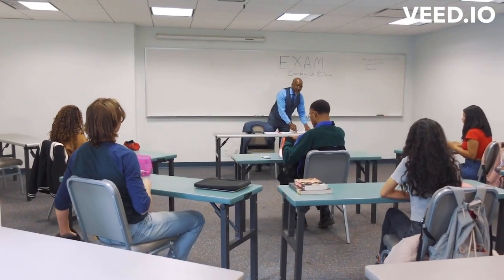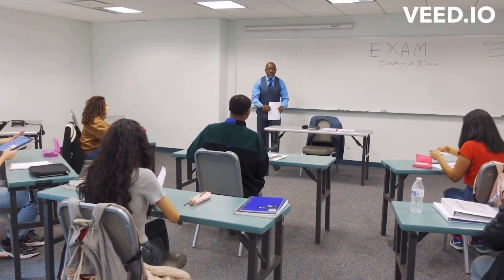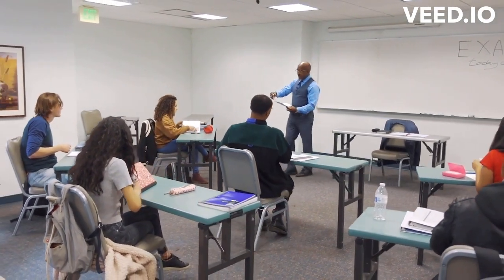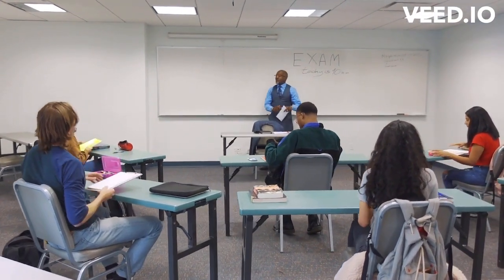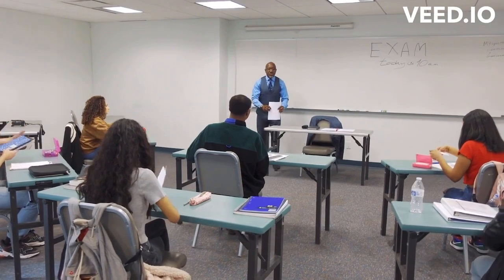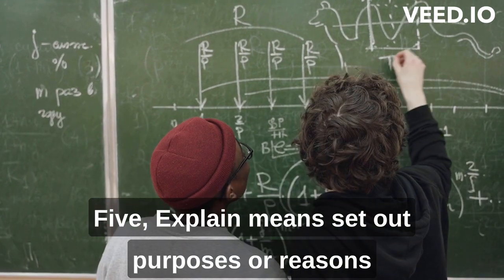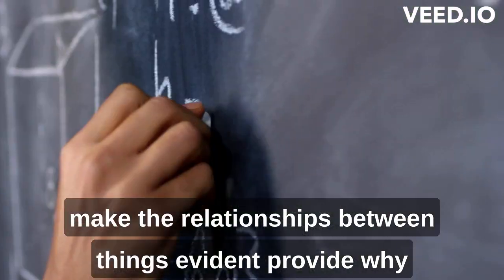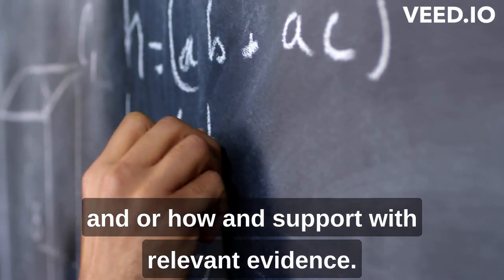IGCSE math command words explained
Discover the essential command words for IGCSE Math exams: In this video, it breaks down the secret language of IGCSE math command words, helping you understand what each word means and how to use it to answer questions correctly. With this guide, you'll be on your way to mastering math exams!